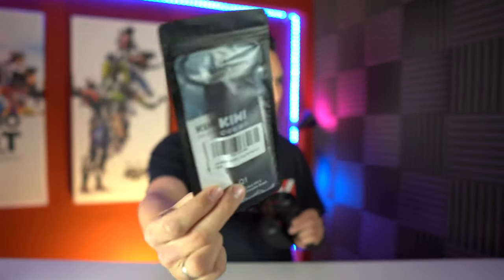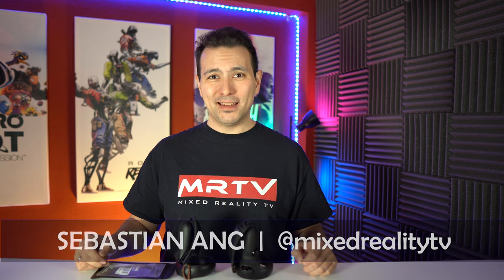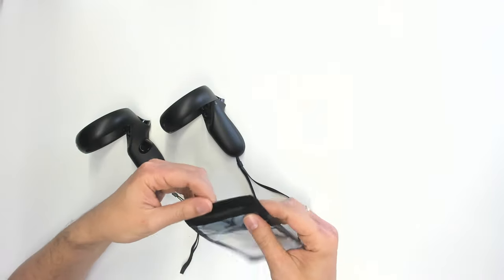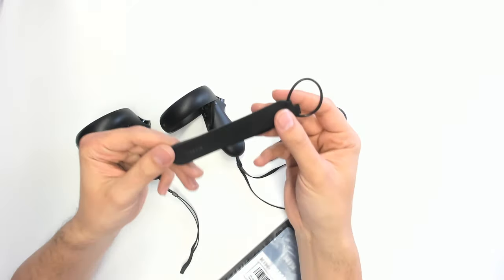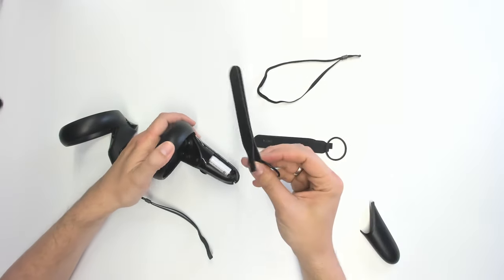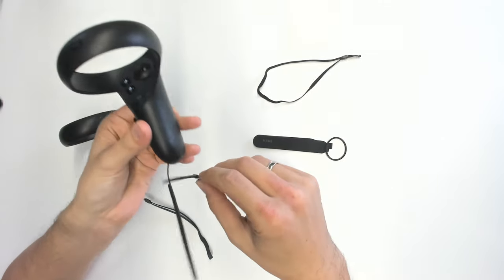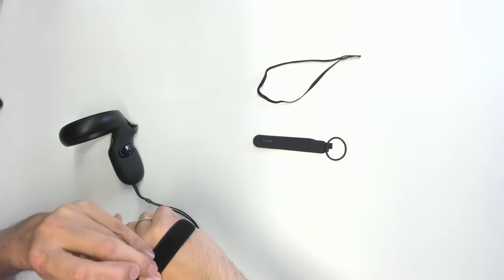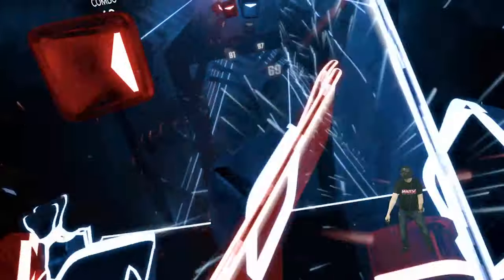Oculus Touch Kiwi Mod - Make Your Oculus Touch Controllers Feel Like Knuckles - Kiwi Design Knuckles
It is time for another great Oculus Touch controller mod! This one you can simply buy off Amazon, without having to mod anything yourself! The Kiwi Design Knuckle Straps were developed for the Oculus Touch controllers and they make them feel like Knuckles. Is this mod better than the Franken Touch or AMVR, Mamut? Find out in the video!